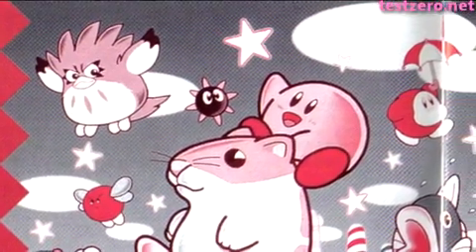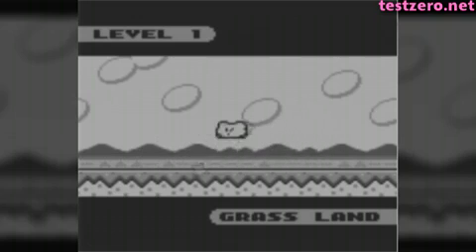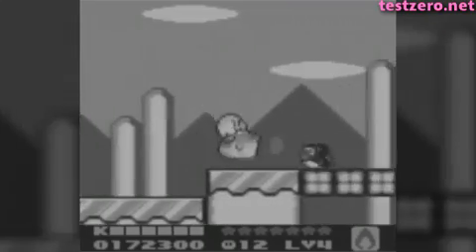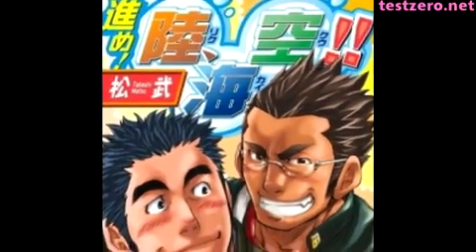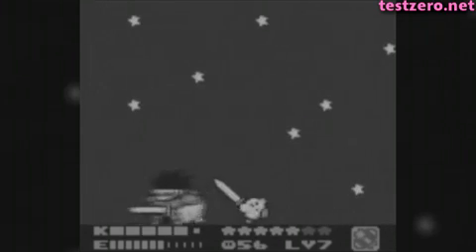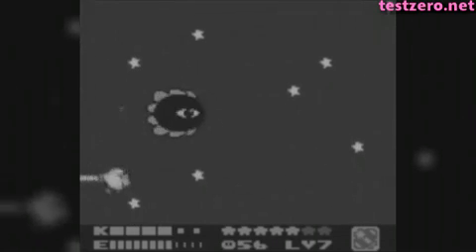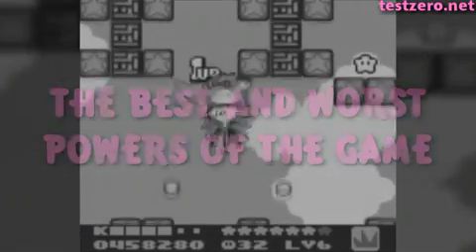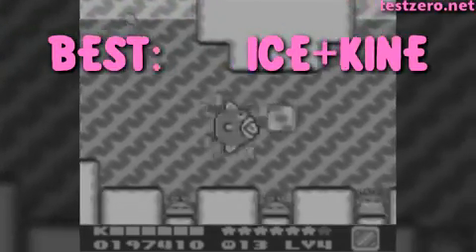Kirby Retrospective 07 - Kirby's Dream Land 2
Kirby is finally back in a brand new platformer, and this time heapos;s bringing friends! But does it suffer from sophomore syndrome? Find out in this installment of the Kirby Retrospective